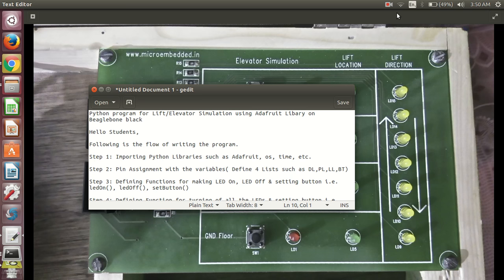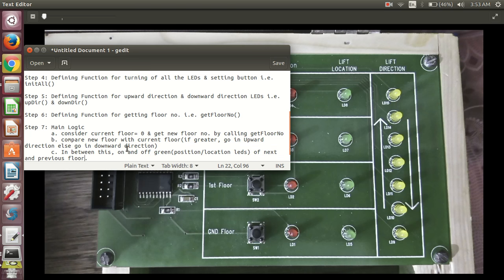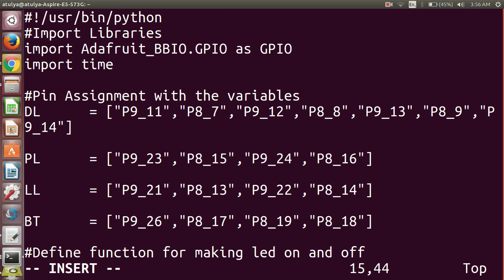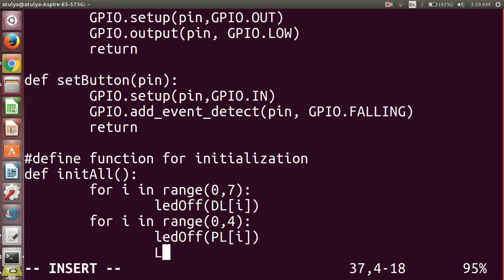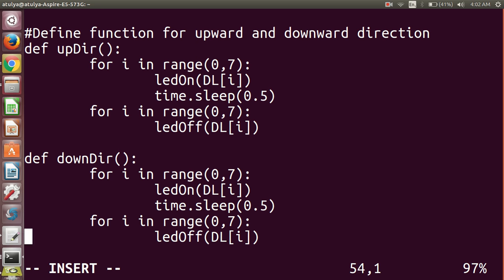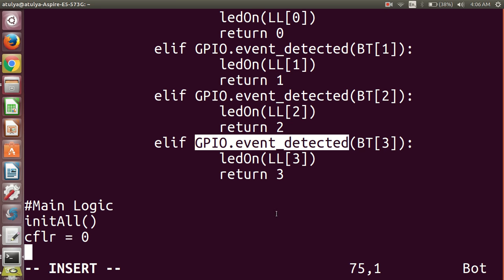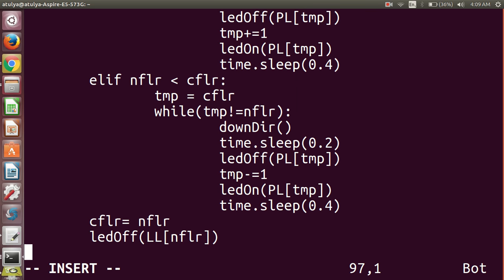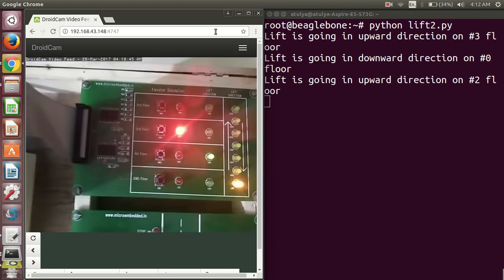Lift Simulation using Adafruit libary on Beaglebone Black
Problem Statement: Write an application using Beagle board to control the operation of a hardware simulated lift elevator.

A Python program for lift simulation using Adafruit library on Beaglebone Black